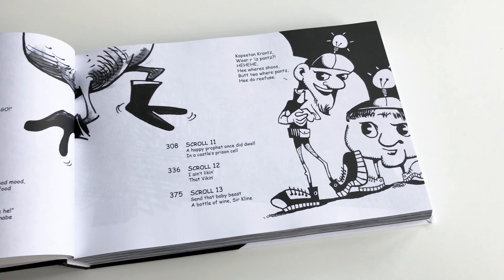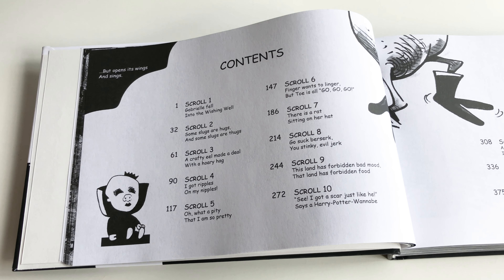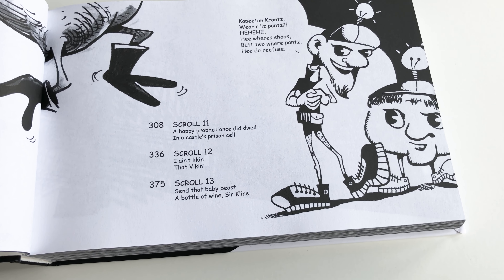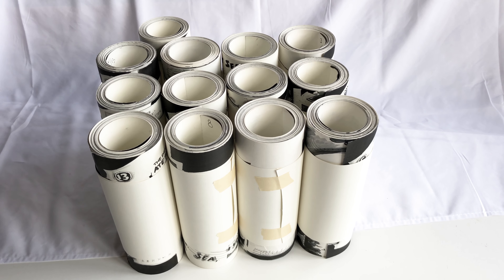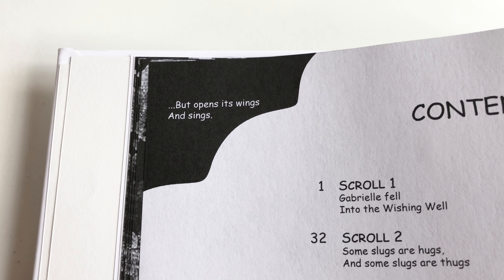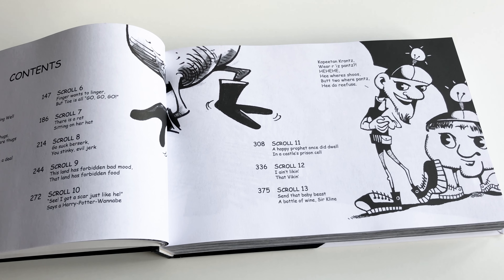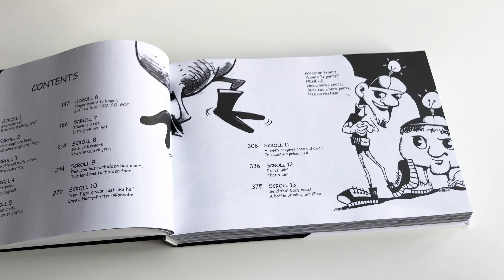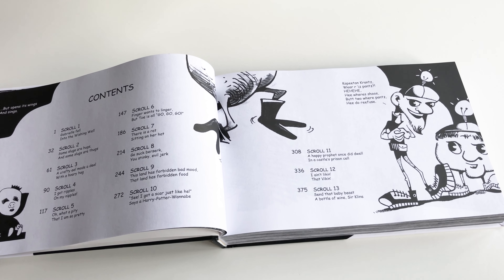Children's Book : Oomalooma, Episode 6, 1Tbl Contents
The contents of my children's comic book "Oomalooma". This episode also shows the 13 scrolls on which the artwork for the book was created.